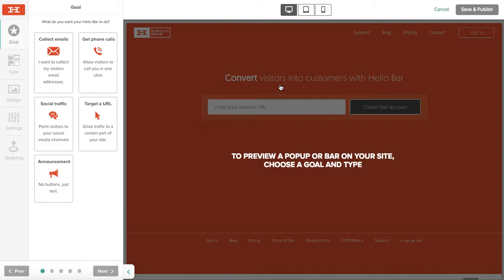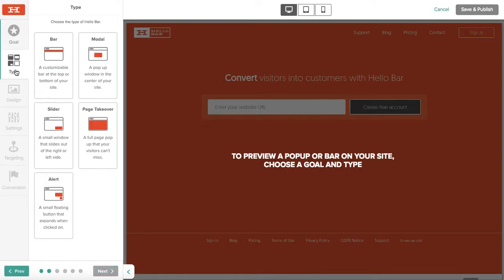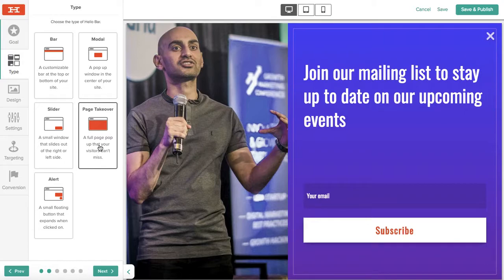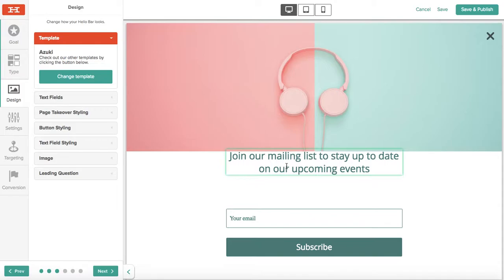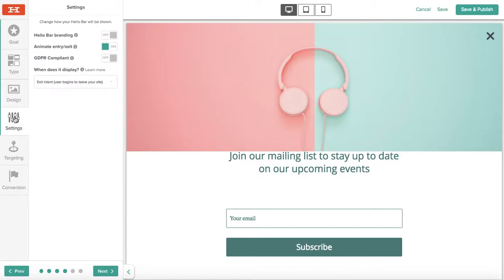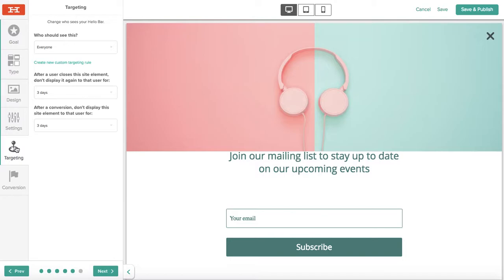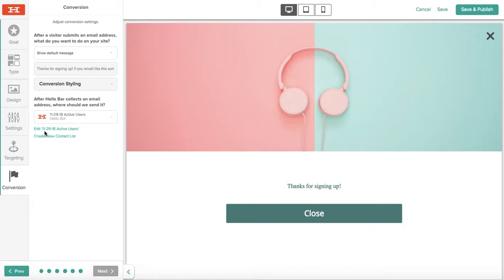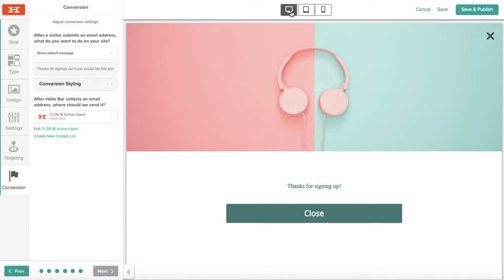Design Your First Pop-Up In Less Than 10 Minutes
Learn how to use Hello Bar's pop-up builder to design your own custom pop-ups in just minutes!